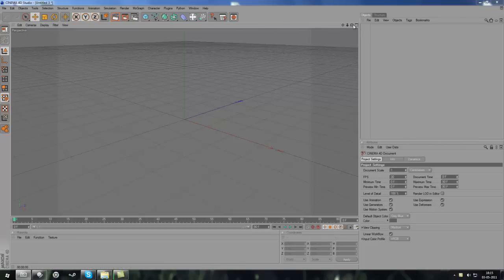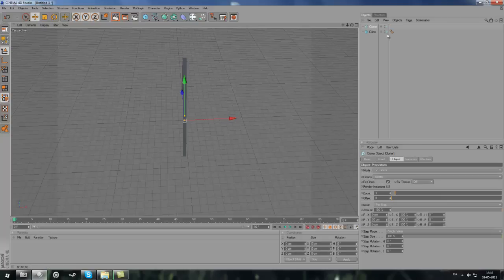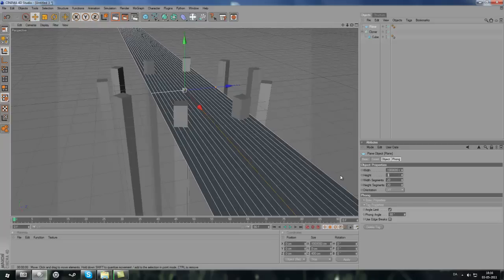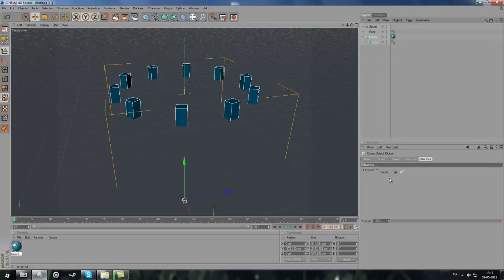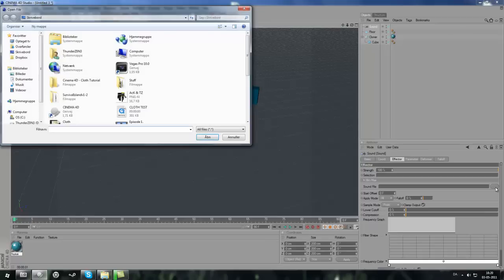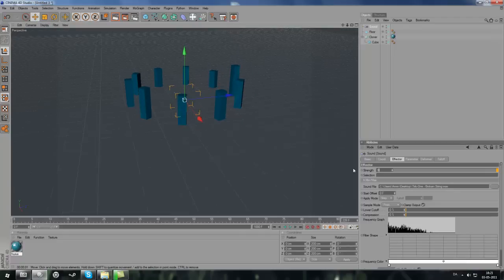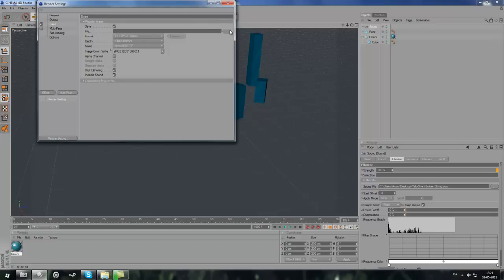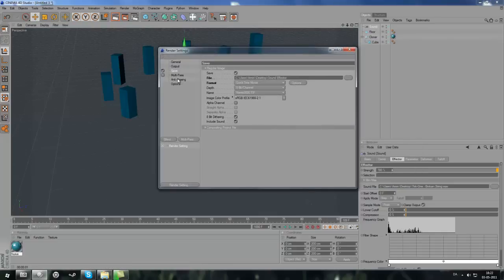Cinema 4D - Sound Effector/Music Equalizer Tutorial!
How to make a SOUND EFFECTOR / MUSIC EQUALIZER!